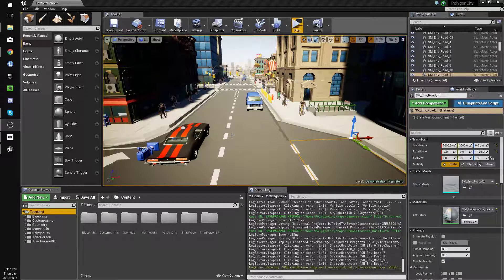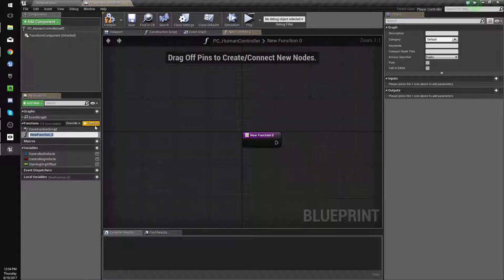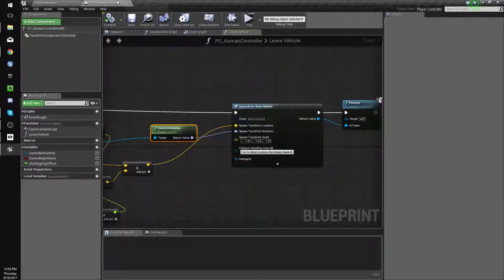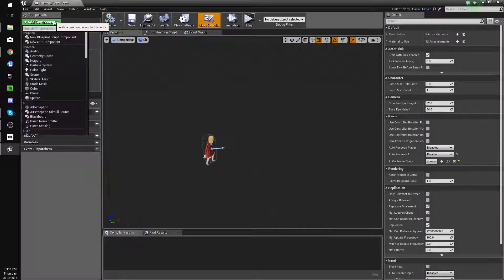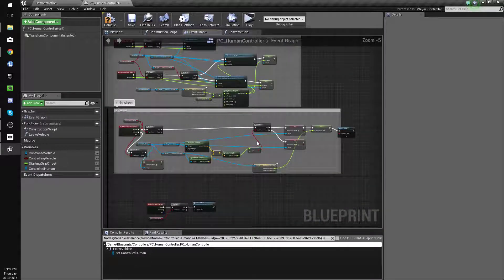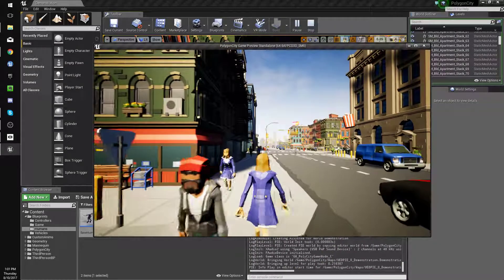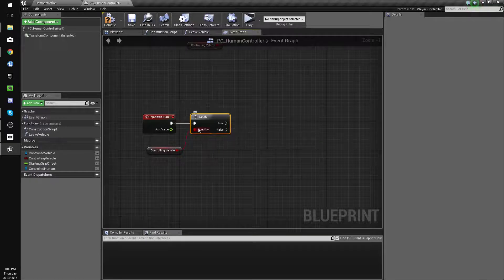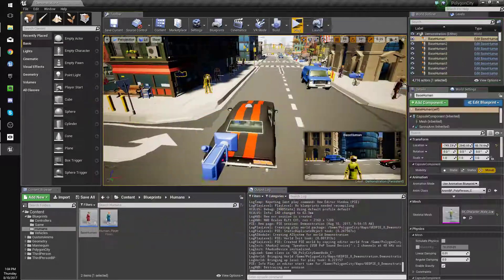Making a VR GTA-style game with UE4 Blueprints (Part 15)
In this video we add exiting vehicles